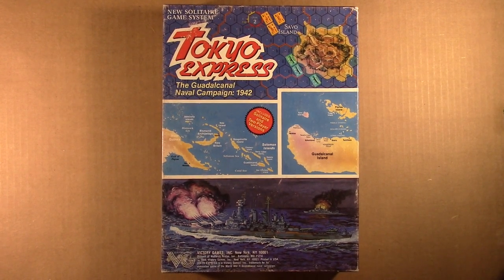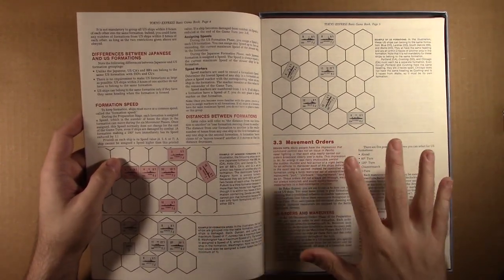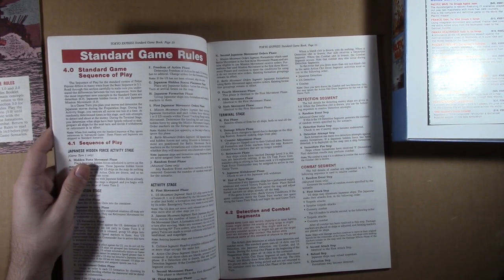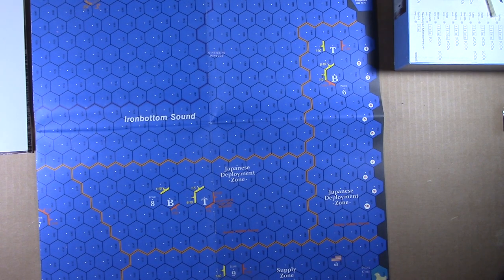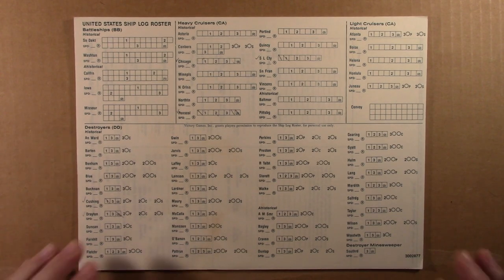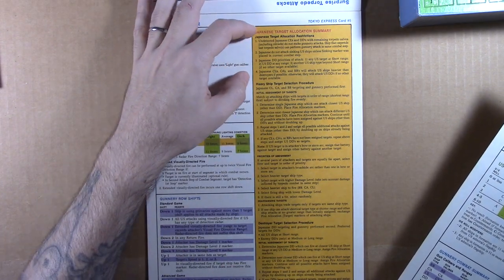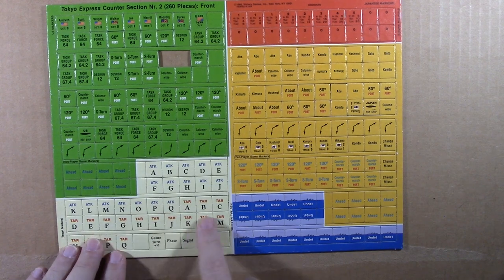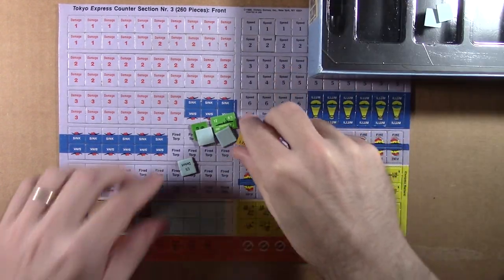Tokyo Express Overview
Let's crack the box and see what's in here. I think this deserves a let's play!